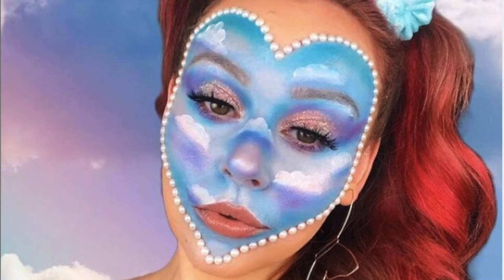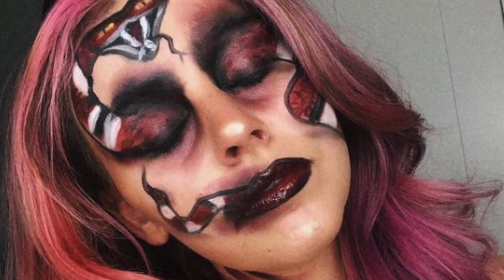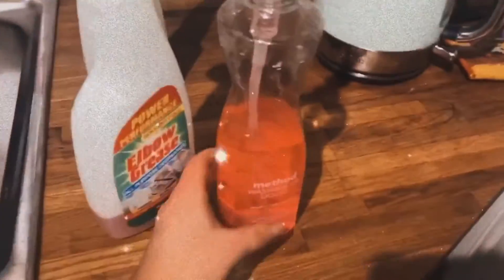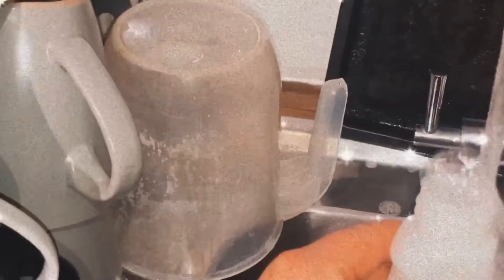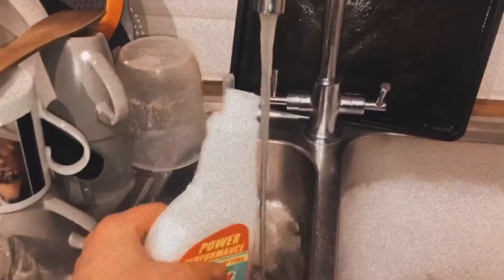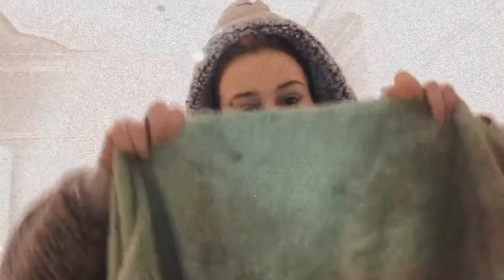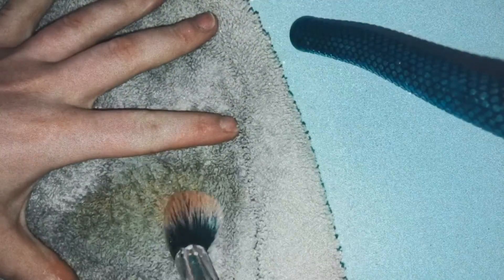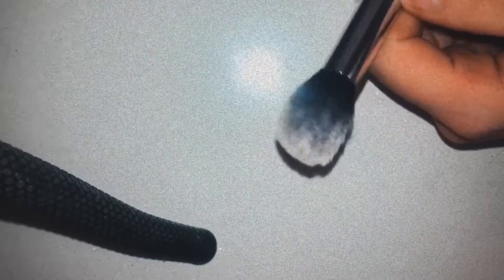The quickest and easiest way to clean makeup brushes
XOXO colleens.creations

My tictok account is @colleenscreations